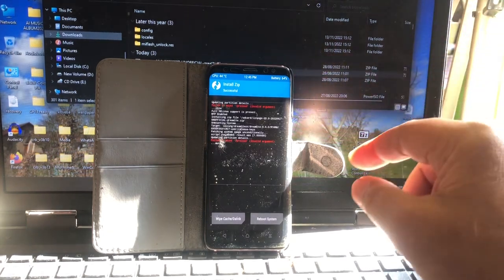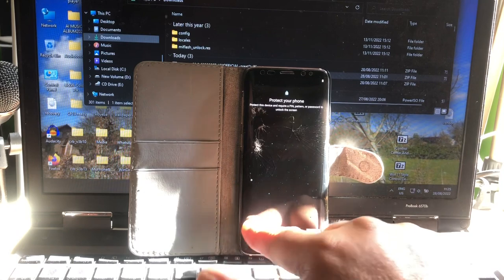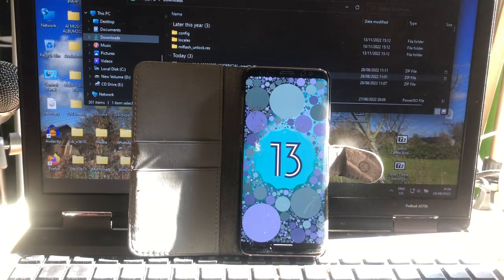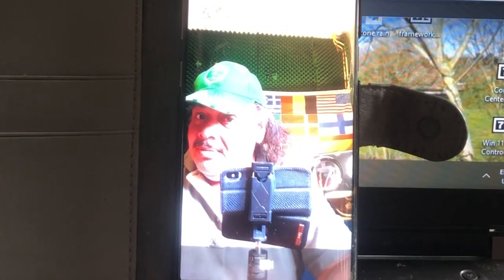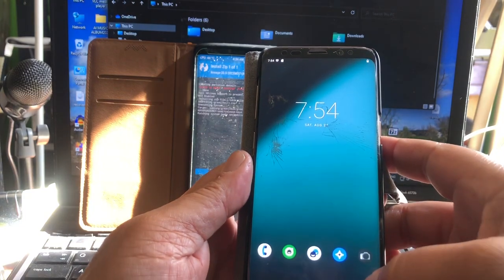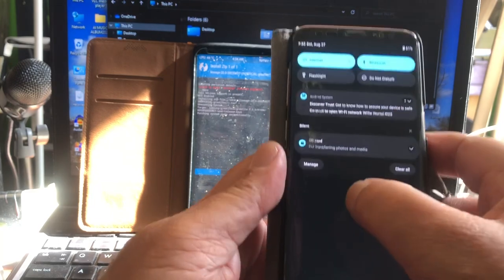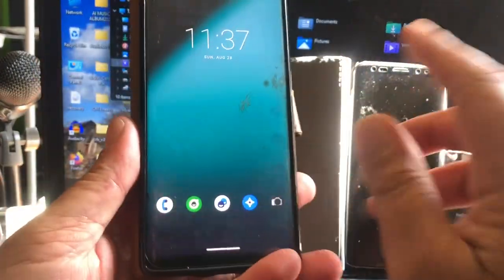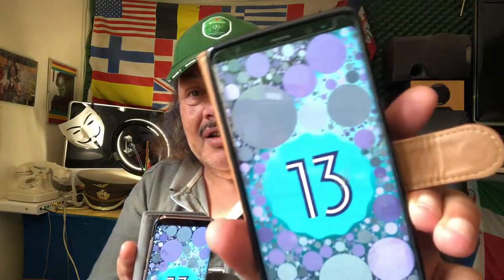Android 13 1st LineageOS 20 Samsung Galaxy S8 S8+ Note 8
Ladies and Gentleman.
Drums Rufflin

Today I,m proud to bring to you . ANDROID 13 for your beloved Samsung Galaxy
S8 S8 plus incl Note 8

Ivan said this ...

Builds are mostly ready for daily use, i had no major issues while testing but some lineageos extras are not implemented yet as its still eaarly days in android 13 development

Huge thanks to everyone who supported this project, helped cover the build server cost and got me coffee/pizza for time spent on development, This project wouldnt be possible without them

Also this builds come with full BPF backport to kernel which enables fancy new android 13 features like gpu monitoring
there were hundreds of kernel commits required to get this working on 4.4 kernel and it took quite a bit of time but new kernel will be used on future 19.1 builds too

Working:
- Wifi
- Sound
- mali drivers
- USB tethering
- HW Backed video Playback
- Ril (Mobile data,calls, sms and stuff)
- Sensors
- Buttons
- Bluetooth
- Wifi HotSpot
- MTP
- 2D and 3D gpu acceleration
- HW encoding/decoding
- Charging with device powered off
- Stuff I didn't test yet
- Camera
- GPS
- Fingerprint Sensor
- Mobicore
- SW codecs

Not Working
- Storage Encryption (WIP switching to FBE from FDE since FDE was removed in 13)

Keep in mind that some LineageOS features have not been completed yet this is not a device bug and please do not report those
Example of such features would be button backlight control, battery percentage in status bar, button remaping, toggle for software buttons and such
use common sense and please do not report non device specific bugs
in this rom thread, also do not post bug reports for known issues or bug reports without proper
a) Logcat
b) proc/last_kmsg (or proc/kmsg)
c) data/tombstones
d) dmesg

Install gapps right after installing the rom itself don't try to boot to system before that if you want to use gapps (Or wipe data before installing them)

NikGapps Omni and smaller from this date should work, yes those packages are intended for 12.1 but they meet all 13 requirements and boot on 13 without issues

Make sure you are using latest official TWRP before installing rom older versions do not have proper android 12/13 support

I hope you are happy like me ..but i,m sure you are.

Stay blessed and have a beautiful Sunday ..

In the Next Video Android 13 for a special device..

Thanks Mr Meler